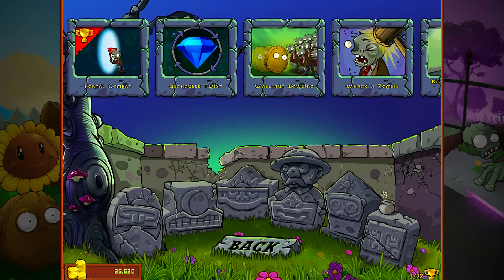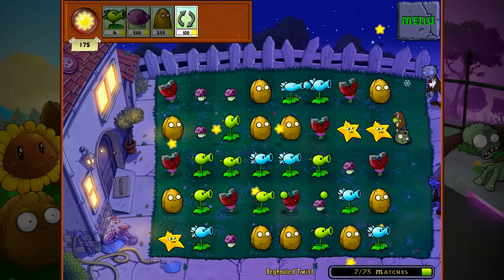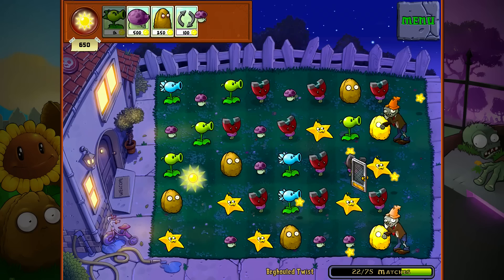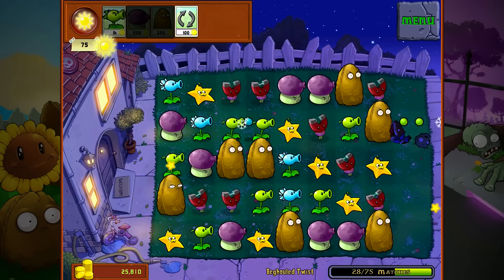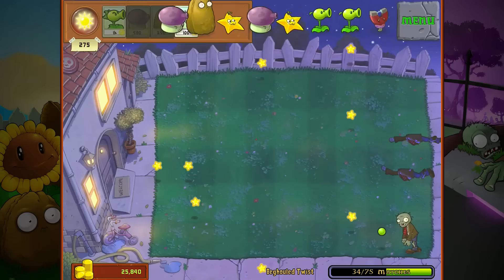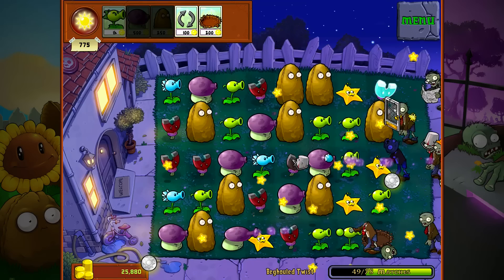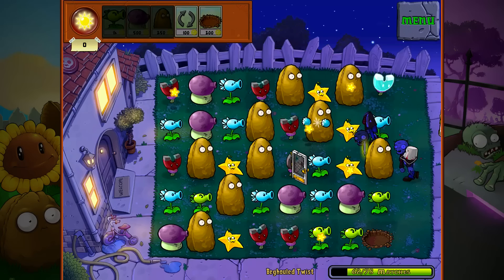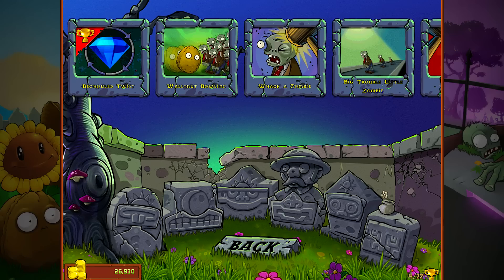Beghouled Twist - Plants vs. Zombies #40